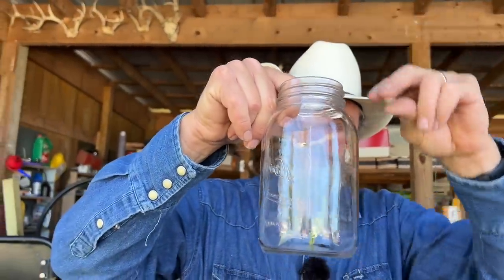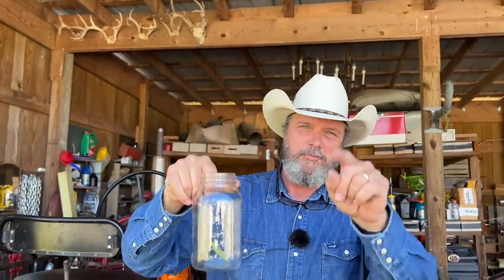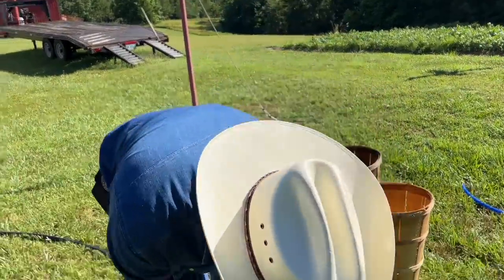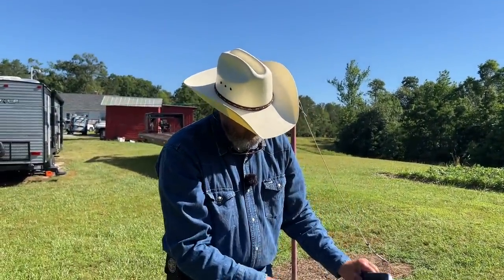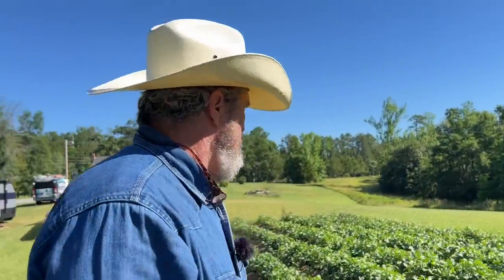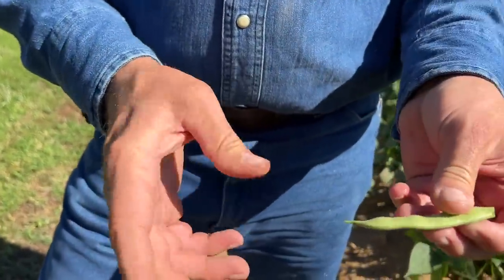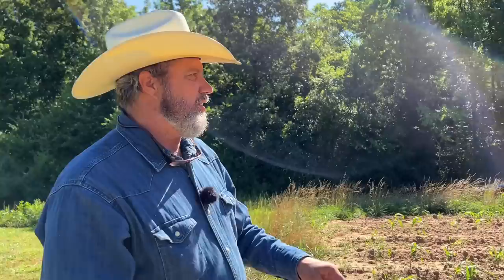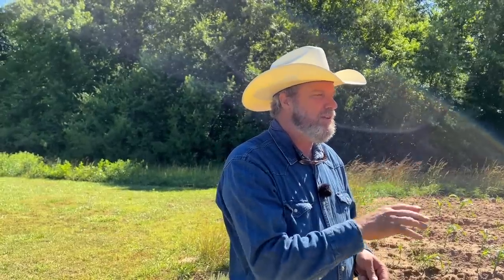Picking and Canning Green Beans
Hope you enjoyed the video. The Lids turned out ok . It was my fault I had them to tight. That run of beans turn out 86 quarts when you added the two rows Will picked the next day.